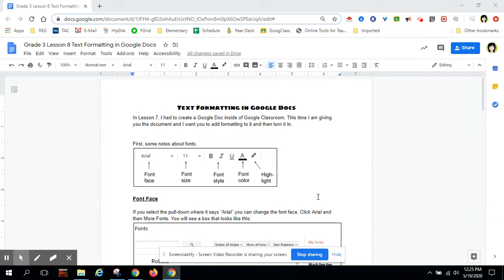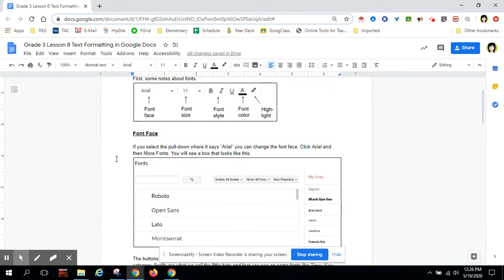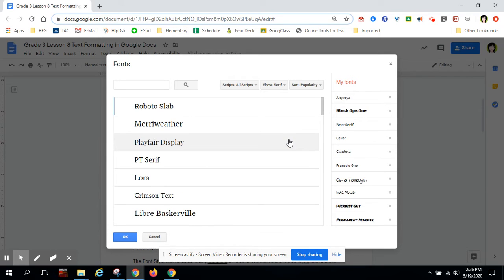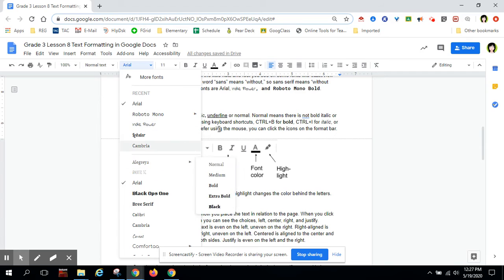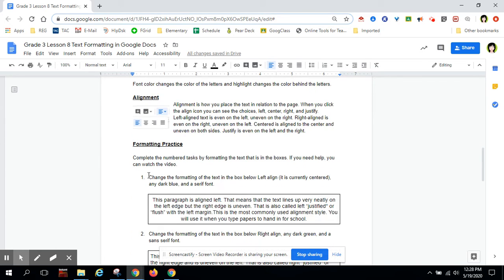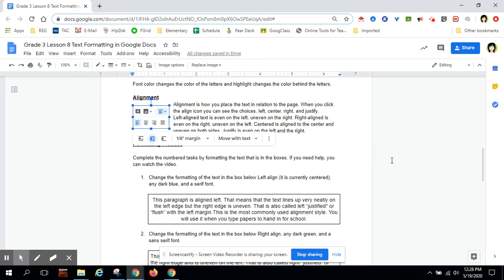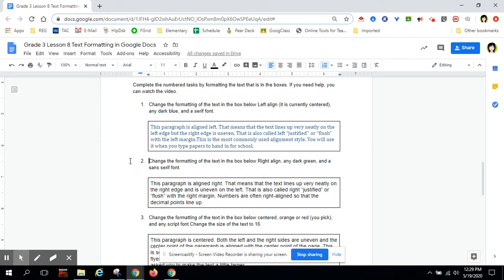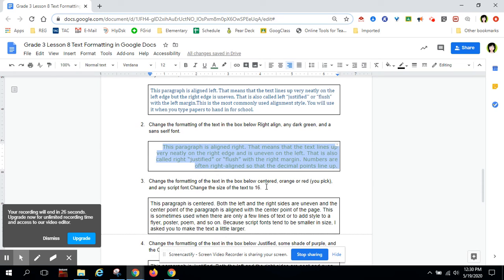Google Docs Basic Text Formatting